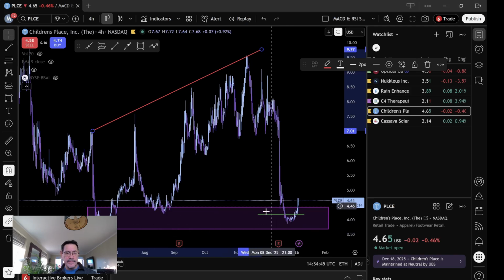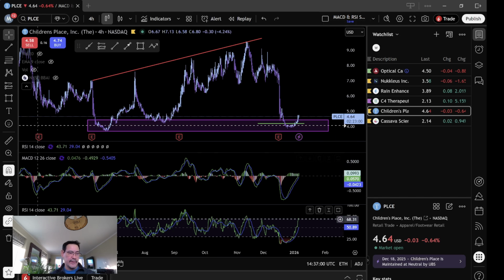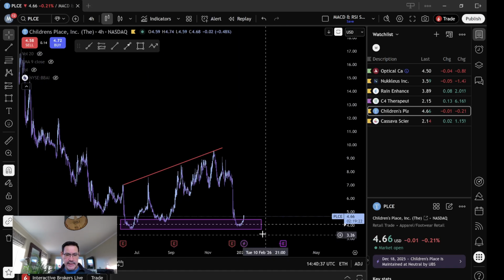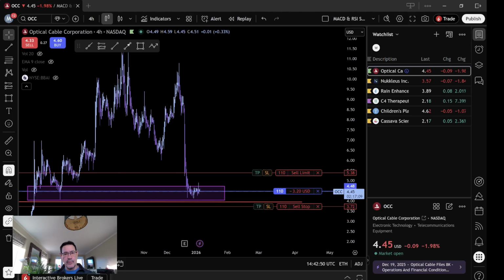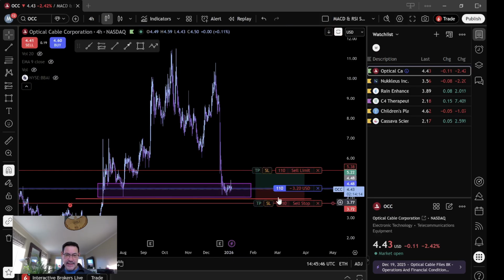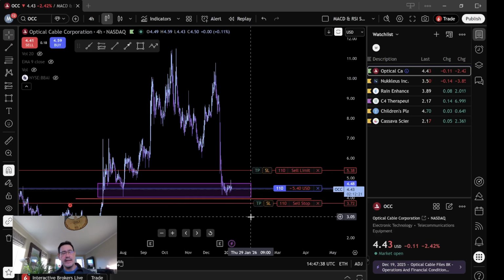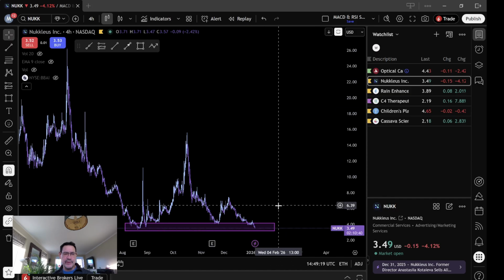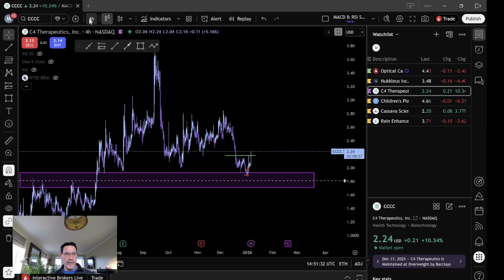Developing your Swing Trading Strategy for beginners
Here I show you the strategy I use for swing trading and take you through the process step by step so you will be able to apply it to your own trading as quickly as possible